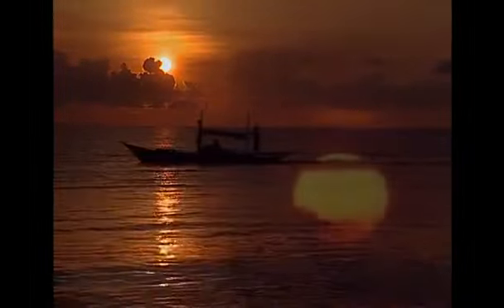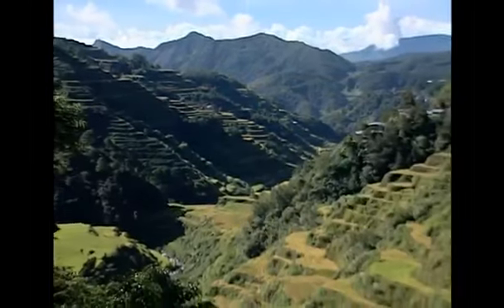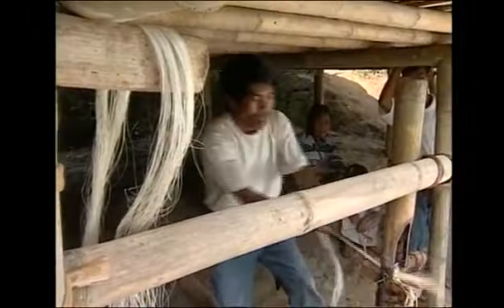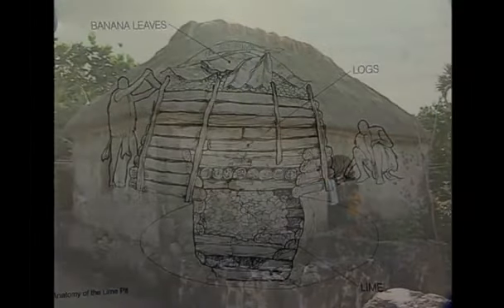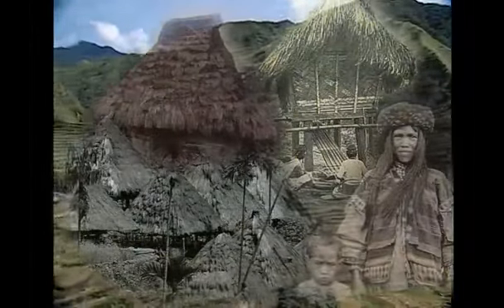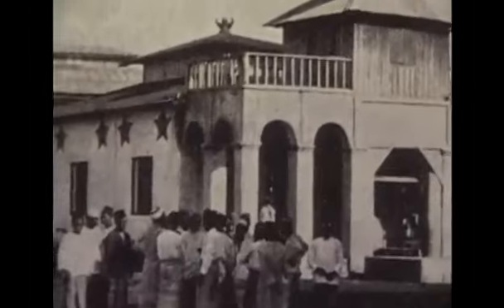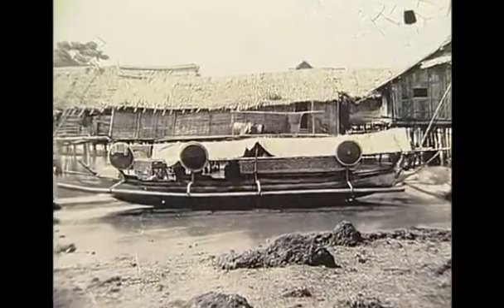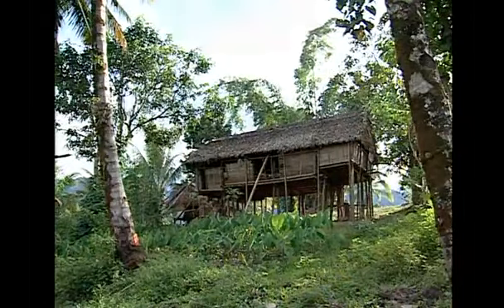Early Philippine Shelter and Vernacular Architectural Heritage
ALE REVIEW ARKIVhey is NOT the ONWER of this video and can be deleted upon request of the main ONWER - NCCA:

ALE Review Arkivhey tried to get a permission to upload this video from NCCA through email  dated September 3, 2020 but no response.

ALE Review Arkivhey - uploaded this video just for the additional source of information for Philippine Architecture and to help the Aspirants for their Board Exam Preparation:

Produced by:
The National Commission for Culture and the Arts through The National Committee on Architecture Ar. Ma. Cristina Turalba and Council of Deans and Heads of Architecture Schools in the Philippines Inc.

All Credit to Production Staff